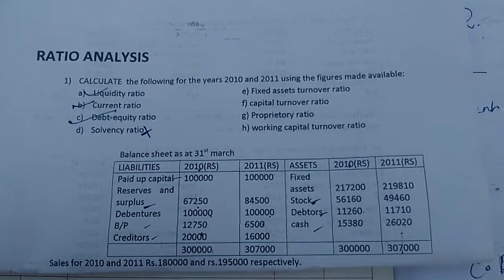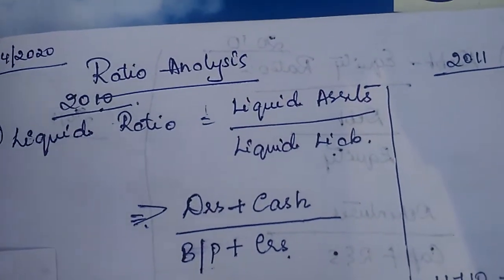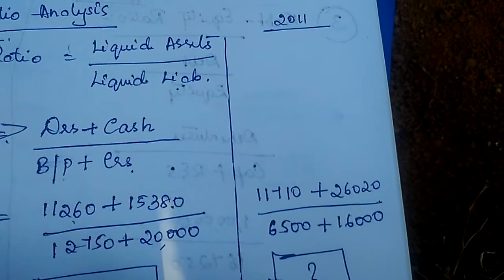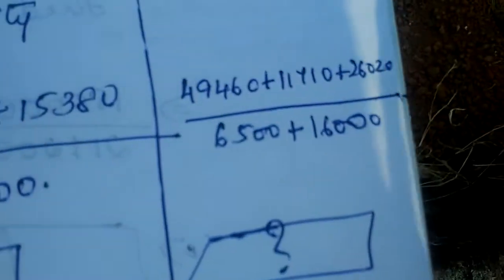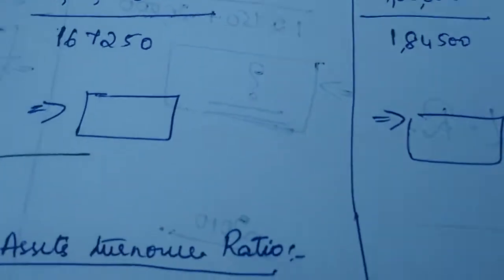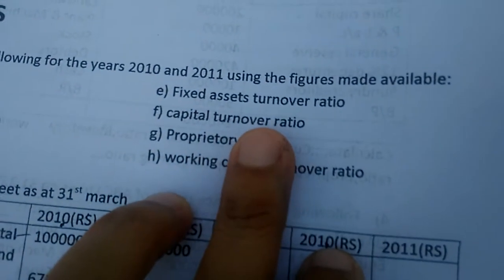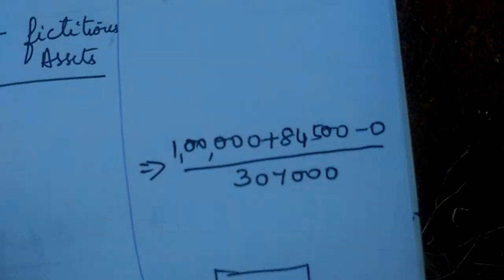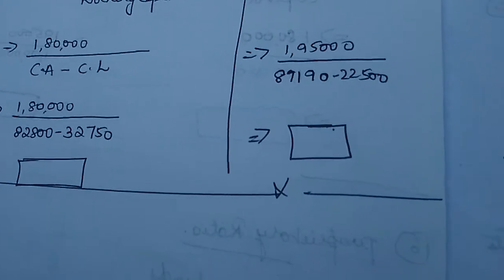April 12, 2020